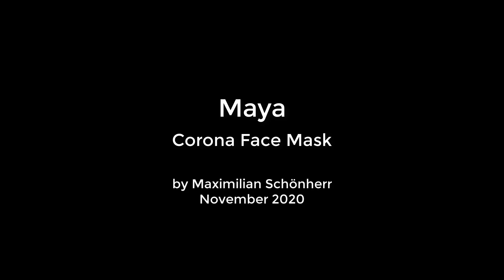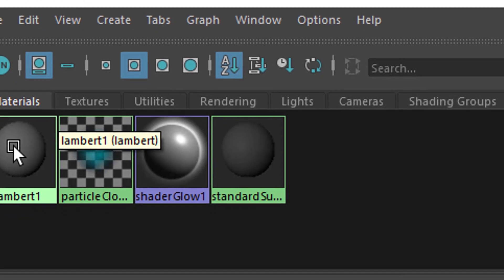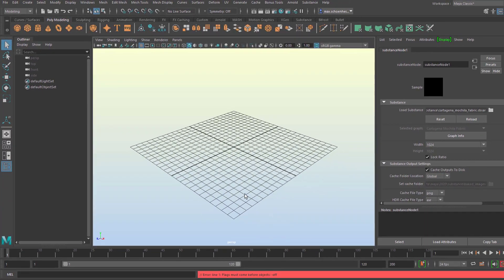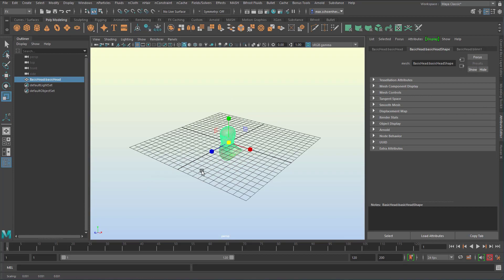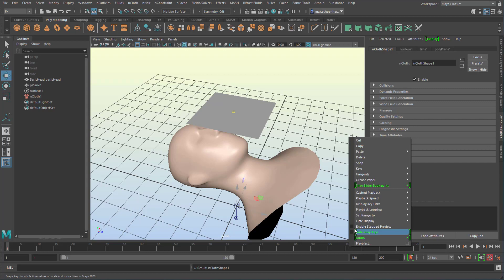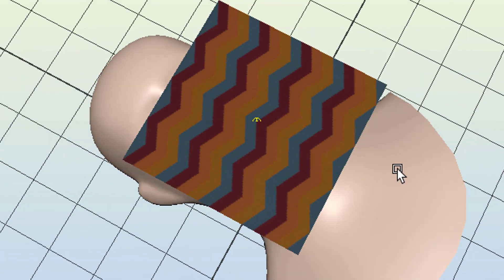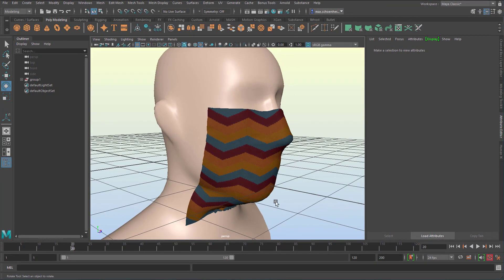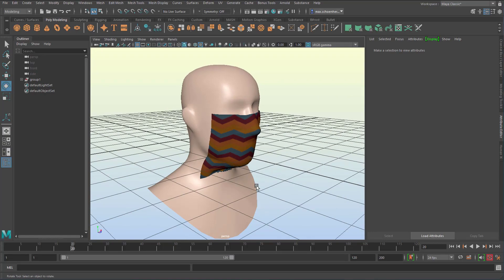Maya: A Corona Face Mask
Modeling a face mask is no big task. But using an nCloth dynamic simulation is even more fun: No modeling, just let the simulation do its job.

In the first part of the tutorial we use the Substance to Maya workflow to get a nice texture for our mask.

I did several nCloth tutorials in the past. See this one for example (and the nCloth playlist in this channel)

(and the Alchemist playlist in this channel).

The music: "Computer Animation" and "Fast PaintFX", composed and performed by me, Maximilian Schönherr, licensed via GEMA, Germany.